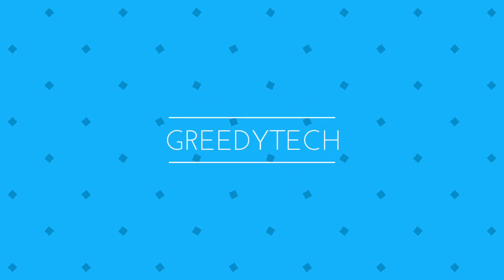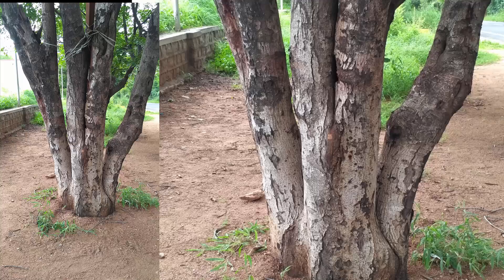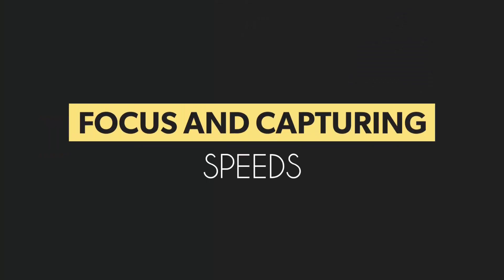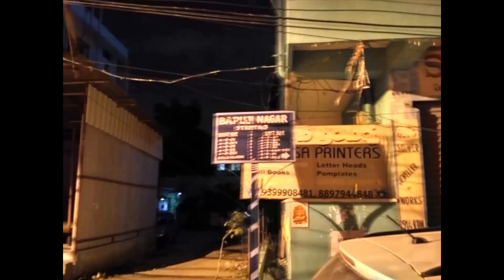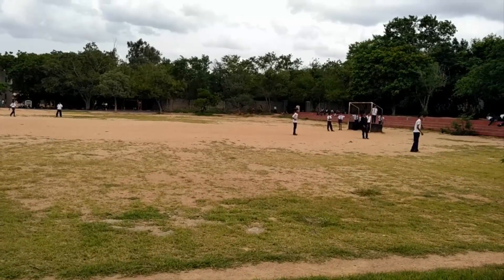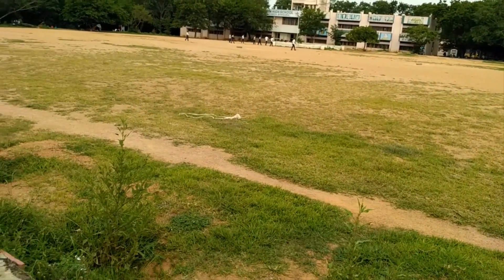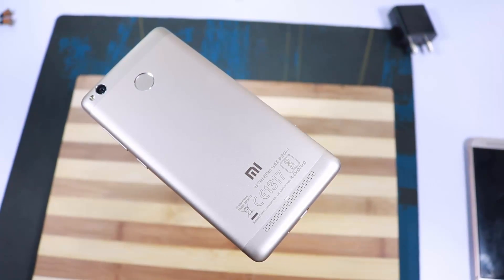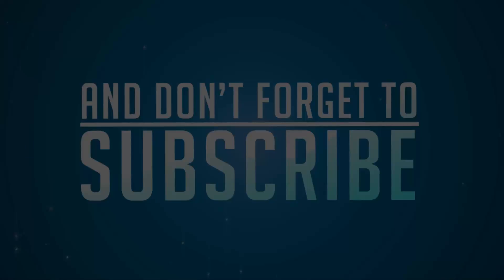Redmi 3S Camera Review (Redmi 3S Prime Camera Review)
Redmi 3S Prime Camera Review (Redmi 3S Camera Review )